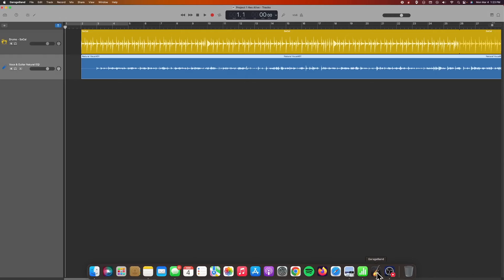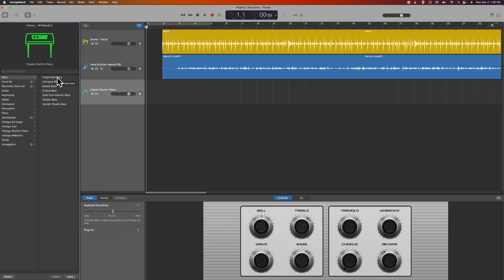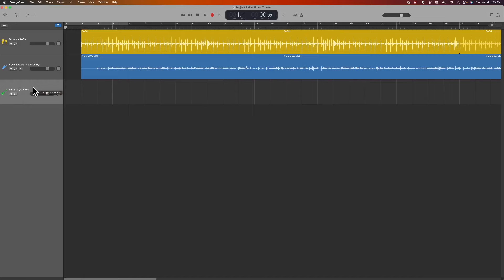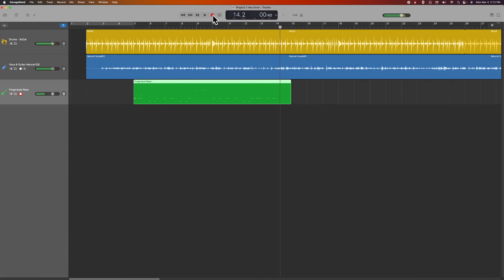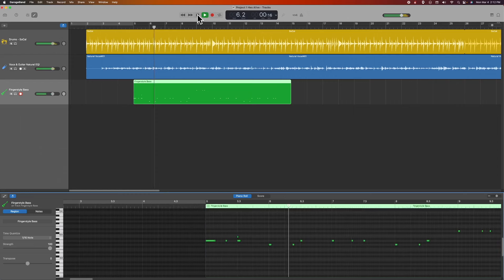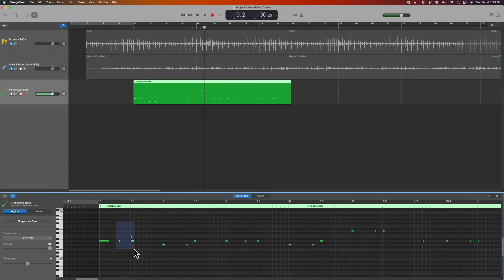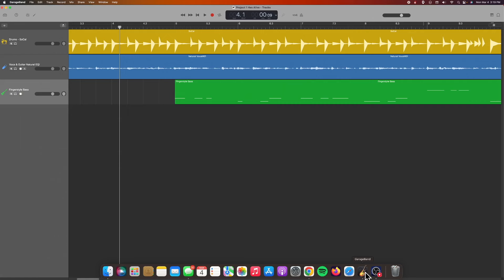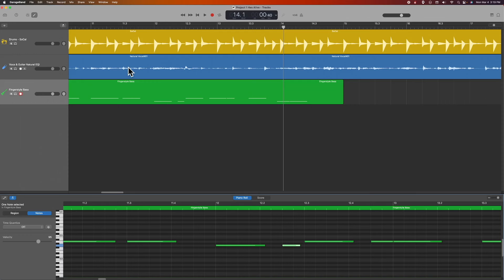Dive Into GarageBand: Scratch Track Creation - Part 3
Dive Into GarageBand: Scratch Track Creation - Part 3. This week we added the bass line.  I show you how to use a MIDI keyboard to add to your scratch track.

M-Audio Keystation Mini 32

garageband scratch track, garageband sequencer mac,garageband mac loops,garageband beginner tutorial,garageband,how to use loops in garageband mac,beat sequencer garageband mac,how to download loops on garageband mac,garageband tutorial